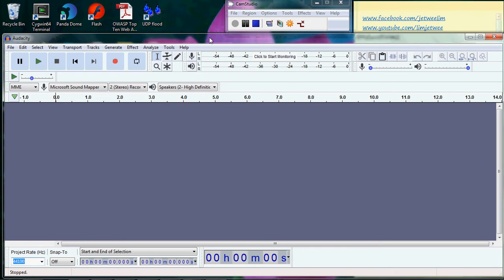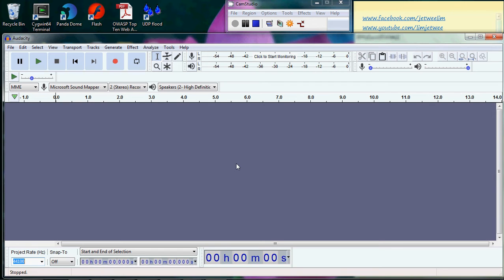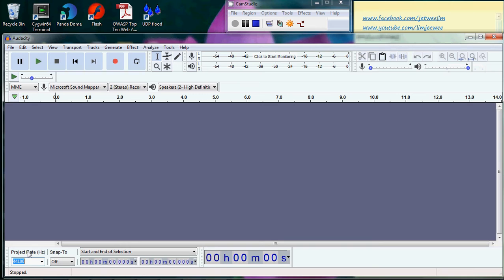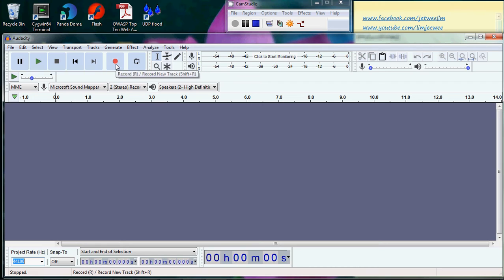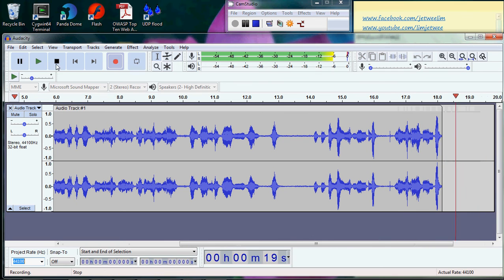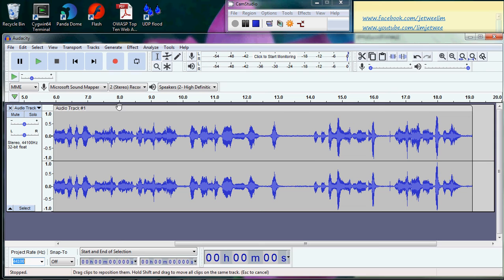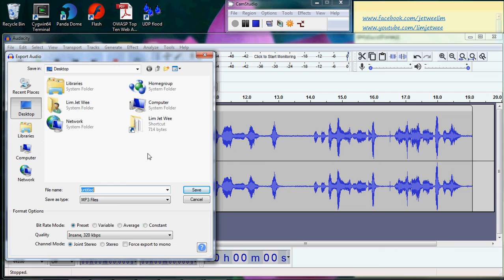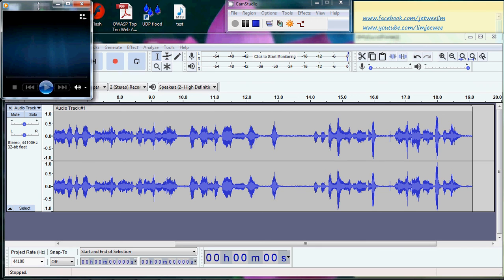Audio Editing and Recording Using Audacity ~ Part 3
First launch and recording
Exporting to mp3